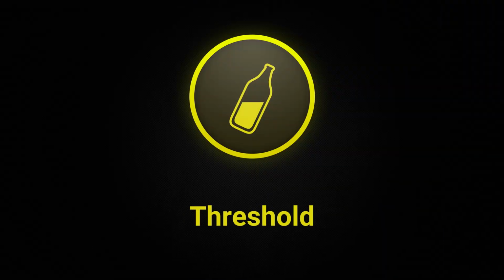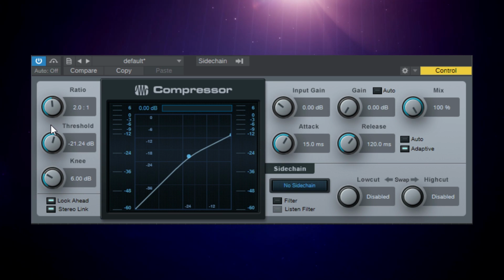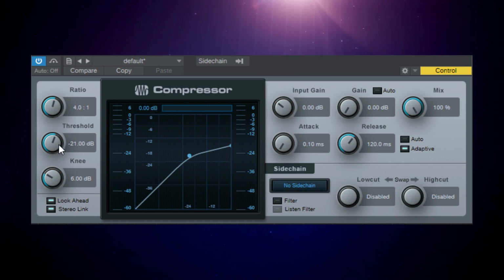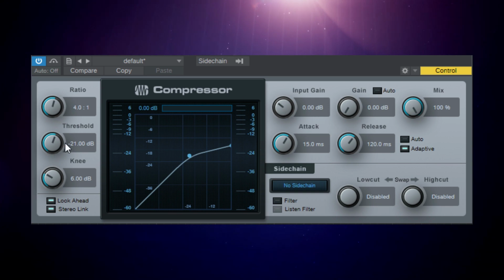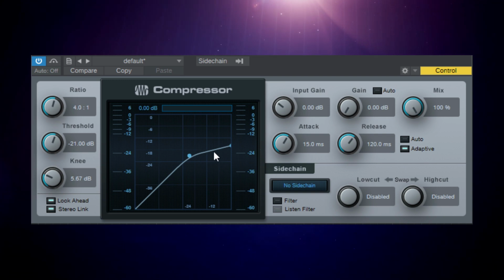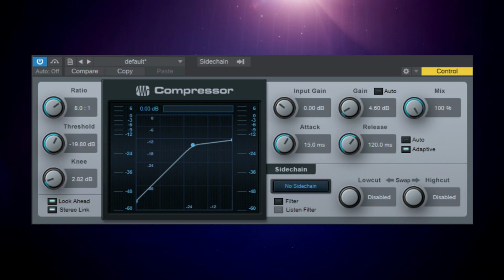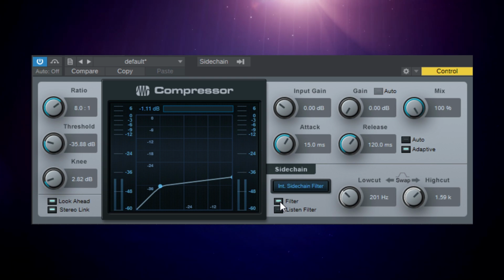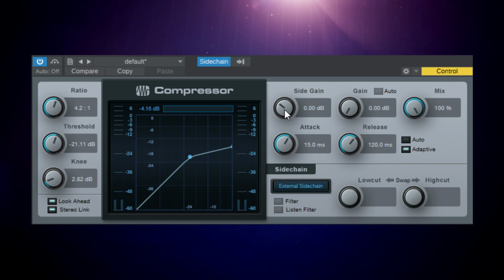How to use the Studio One Compressor